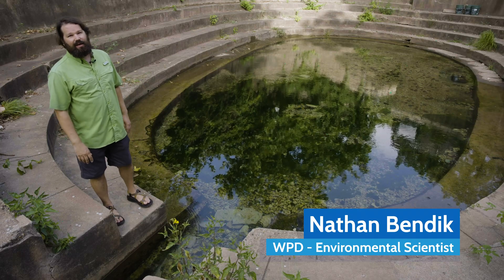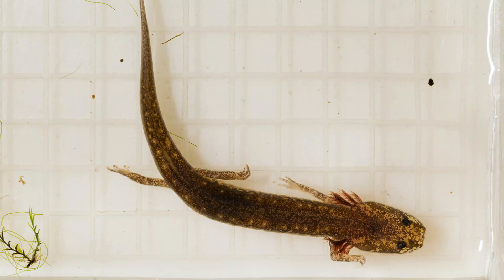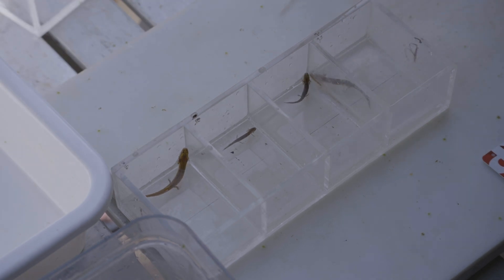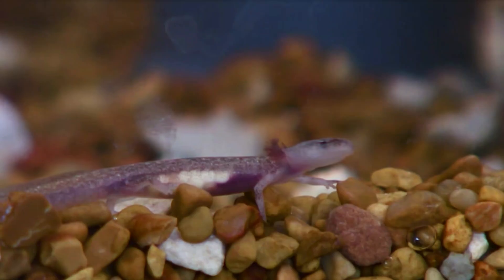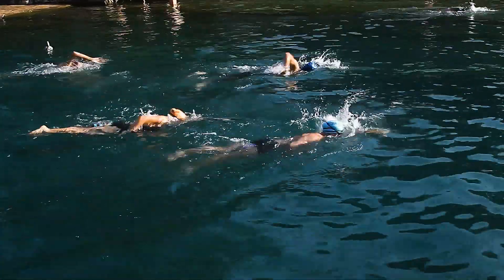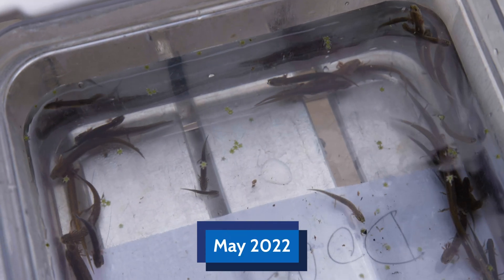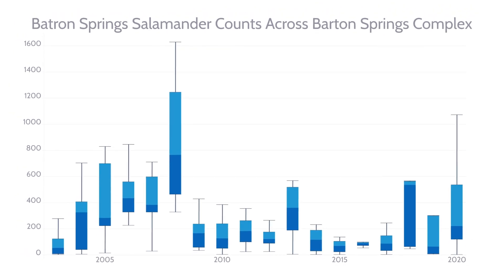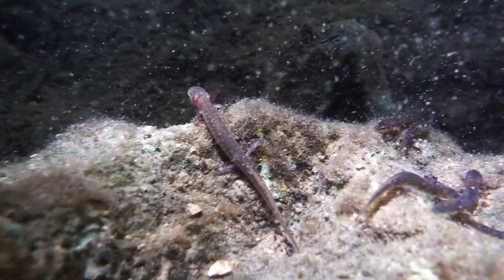Salamander Survey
Join our environmental scientist, Nathan Bendik, to learn why and how our team conducts population surveys of the salamanders in Barton Springs Pool and Eliza Spring in central Austin’s Zilker Park.